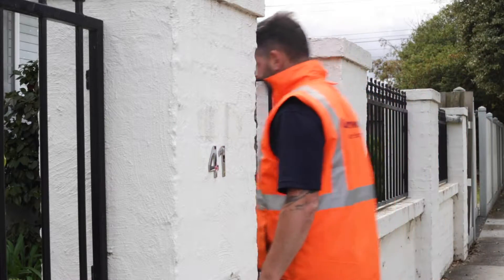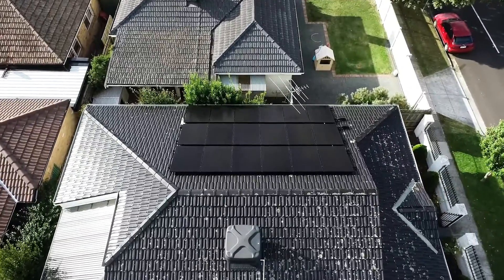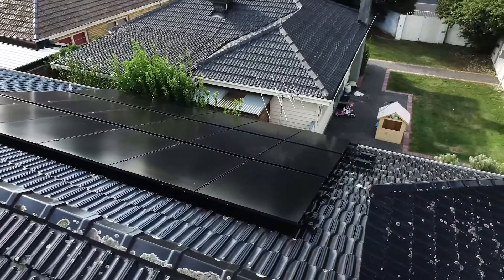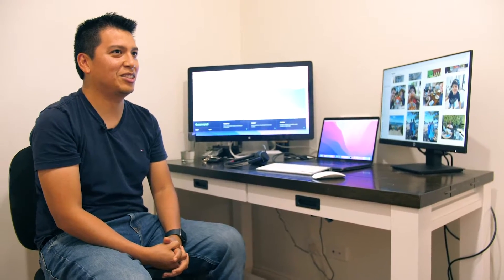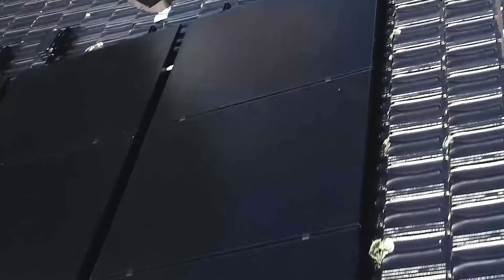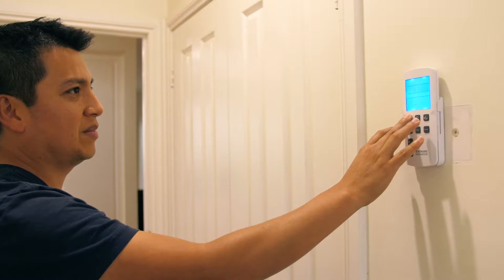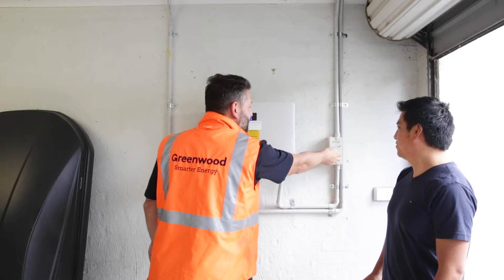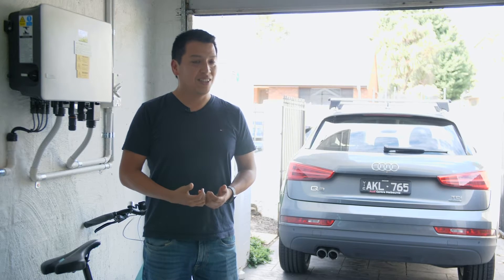Puerta De Sol Bentleigh East | Black on Black - Solar Installation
Puerta De Sol - Bentleigh East is a short film on the beauty of QualitySolar of BlackSolarPanels from Sunpower and ClenergyHollywood from PVezRack - BlackRacking giving the home a beautiful finish on their solar installation here in Melbourne, Australia. Coupled with a HybridInverter from Sungrow, proving that we can have renewableenergy & aesthetically pleasing roofinstallations whilst reducing our carbon footprint.

GreenwoodSolutions has proven yet again with this 6.6kw Solar Installation that they are one of the best SolarInstallers in Victoria with this amazing property.

The film's concept is to show what a sustainable property looks like and how beautifully the green energy decision fits with the home and surrounding landscape.

Proudly Supported by: Clenergy Australia, Sunpower Australia &
Directed by: Matt Gye - Brand Kinetics | Executive Producer: Samir Jacob